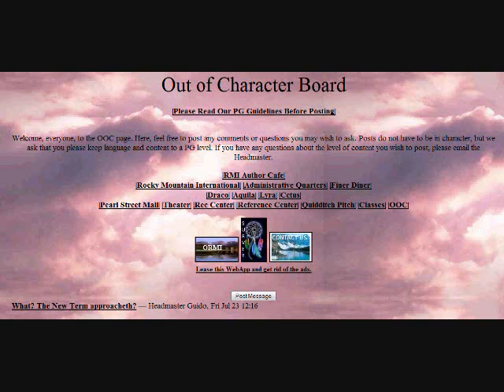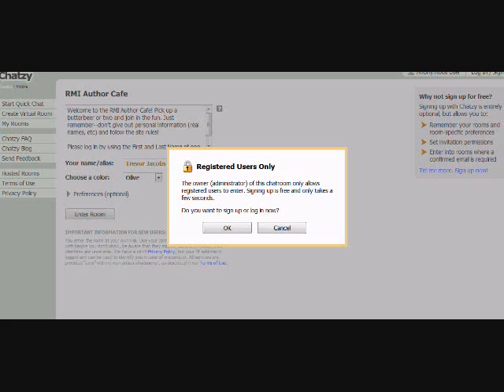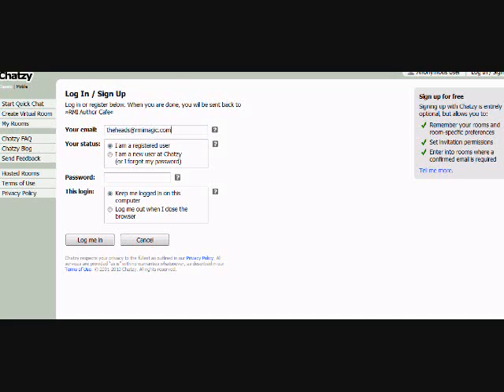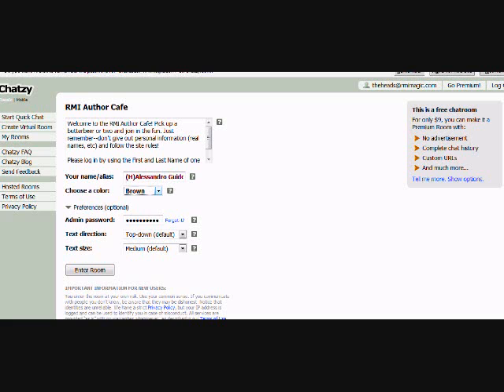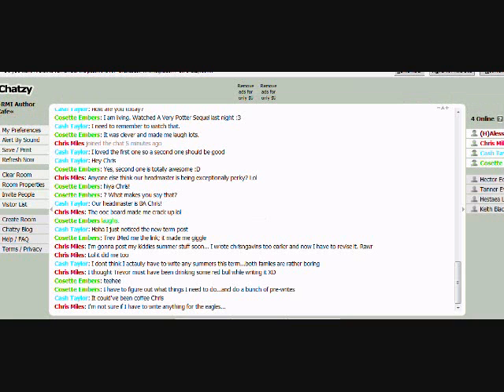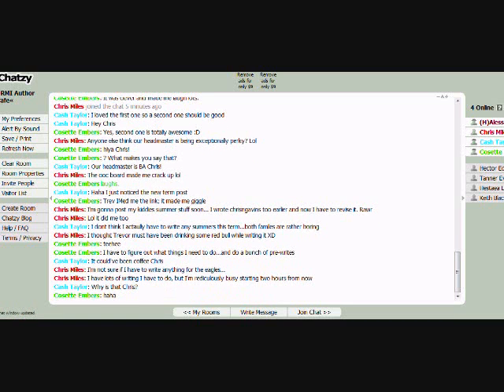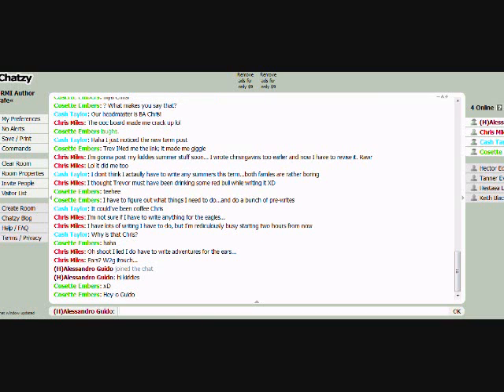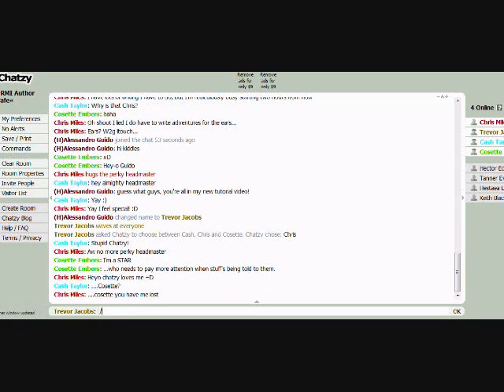How To Use the RMI Author Cafe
A brief tutorial about how to use the RMI Author Cafe, a Chatzy we use to encourage communication within our author community. Not sure what we're talking about?